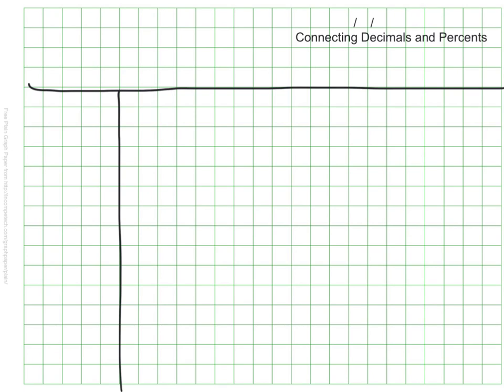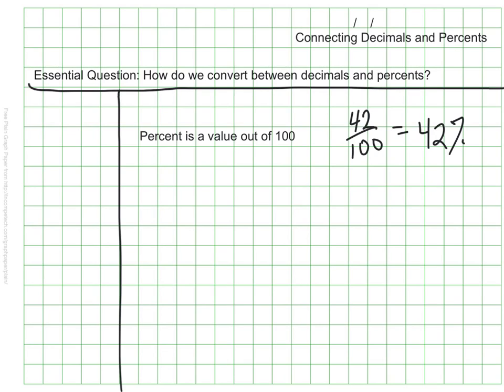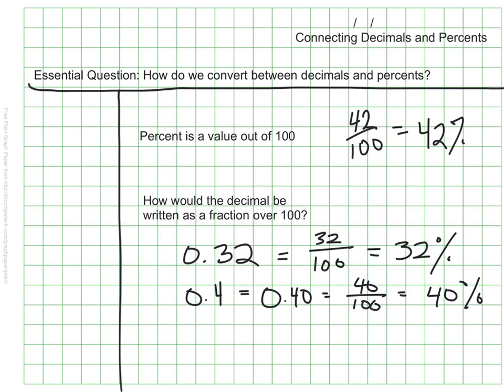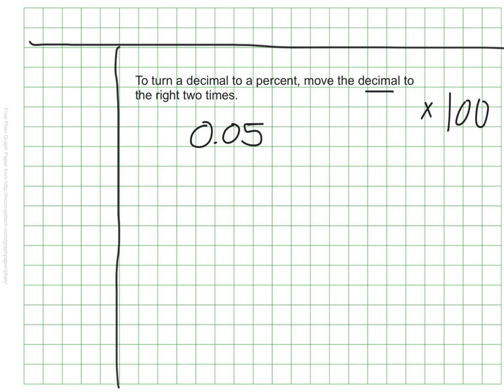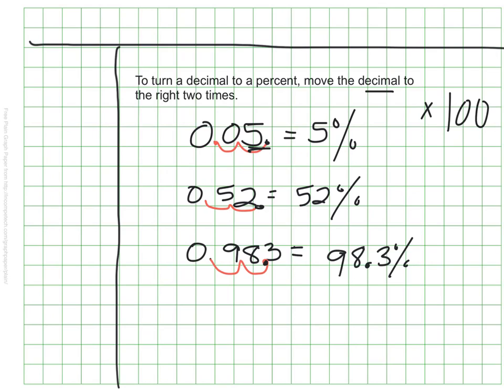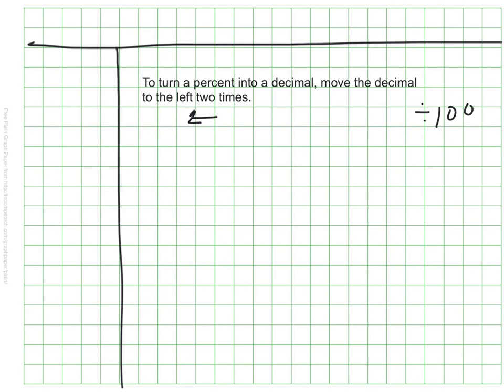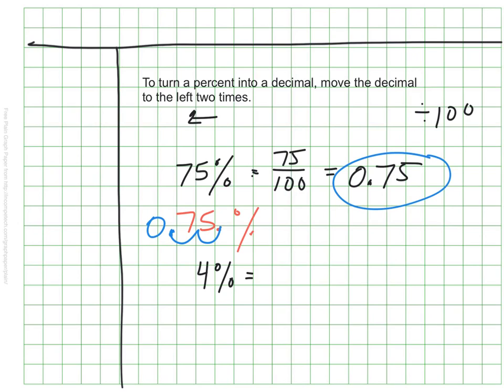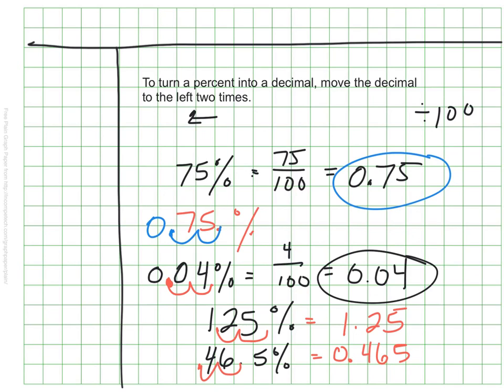Connecting Decimals and Percents